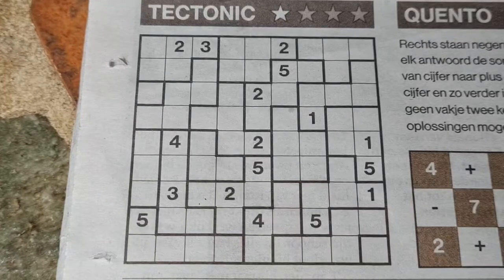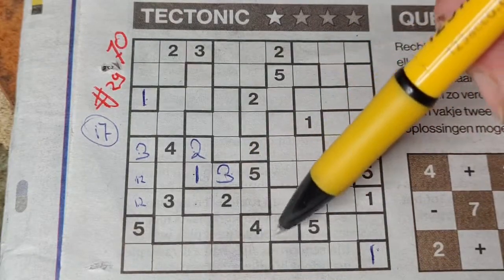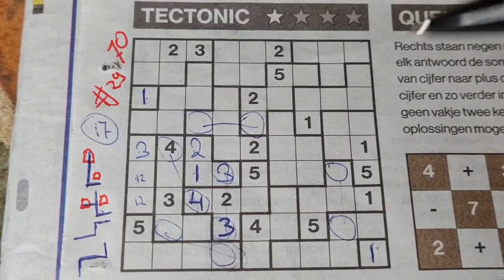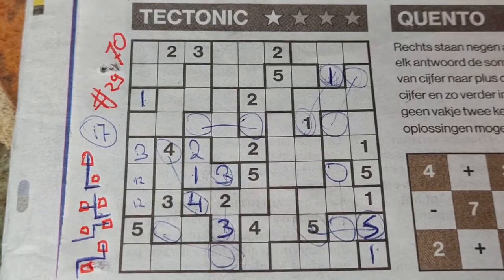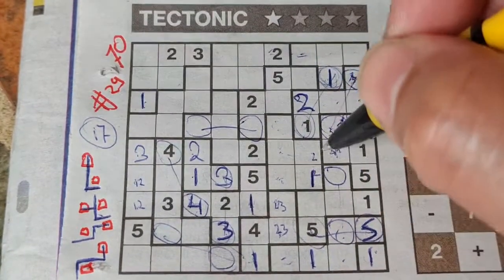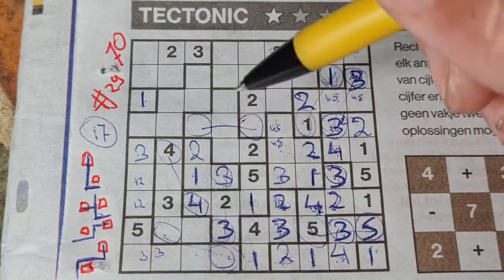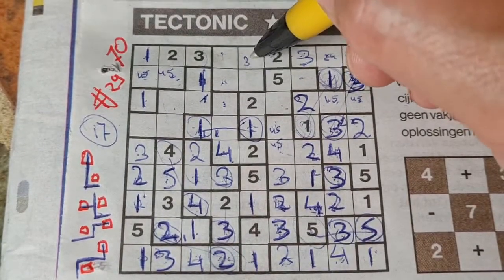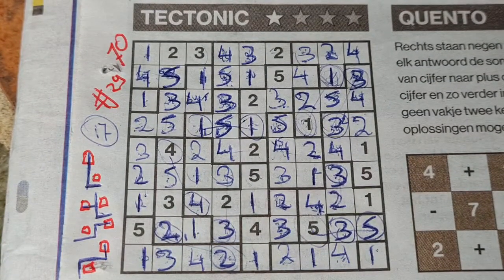(#2970) Thursday. 🌻 Tectonic02 Sudoku puzzle. Bonus Extra edition. 06-17-2021 Extra part 4 of 4